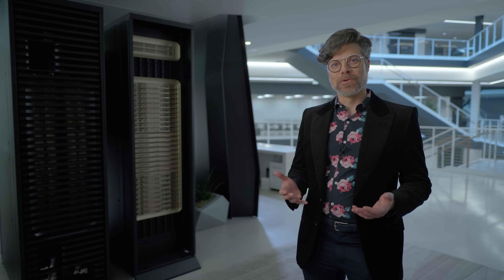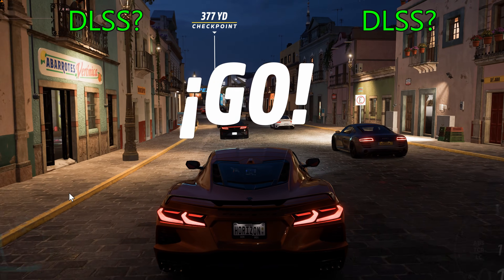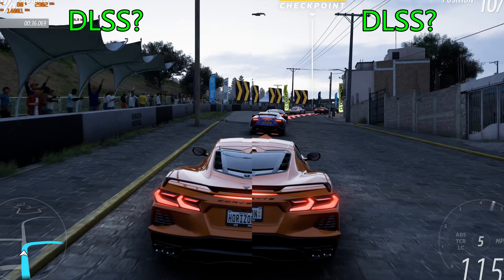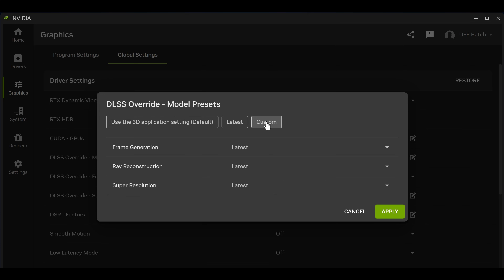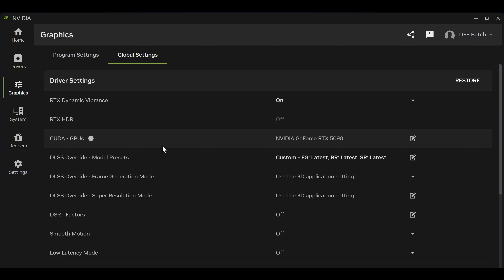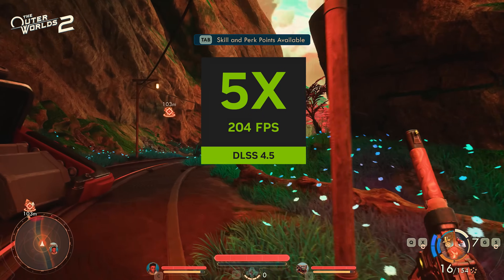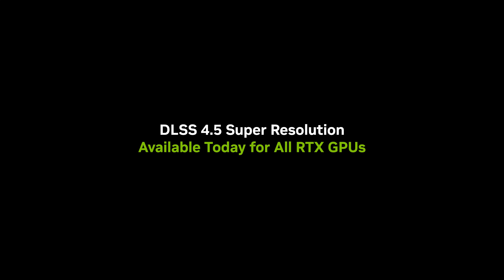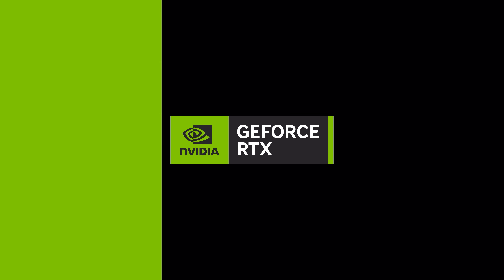NVIDIA Just Boosted All GPUs | DLSS 4.0 VS DLSS 4.5 Video Comparison | Nvidia Update Boosts Graphics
NVIDIA releases DLSS 4.5 – free upgrade that supercharges image quality on every RTX GPU (yes, even your old 20-series!) In today's video, I show you how to enable. Also side-by-side: DLSS 4.0 vs the new 4.5 transformer model. Sharper details, less ghosting. Can YOU spot the upgrades? Watch now